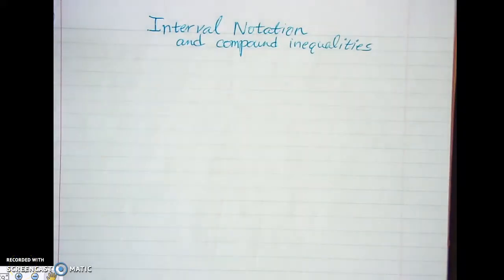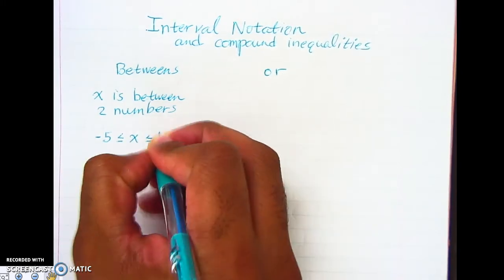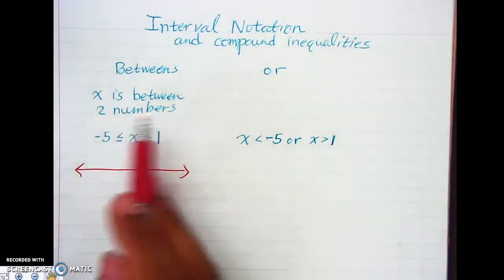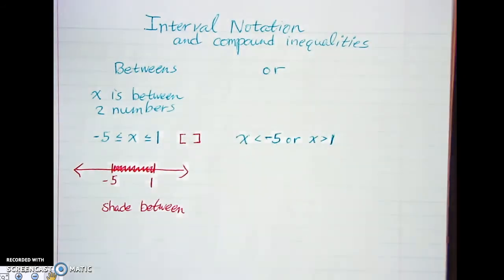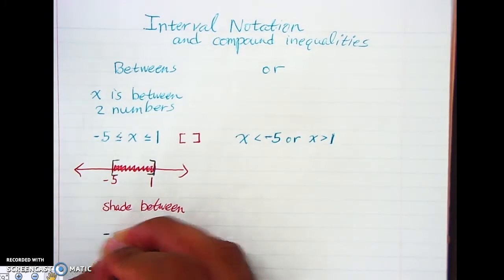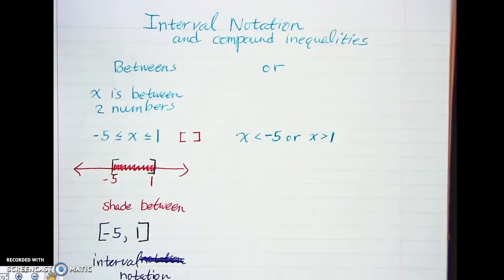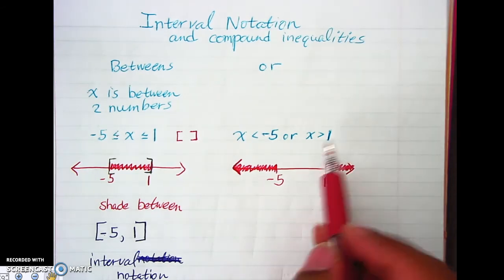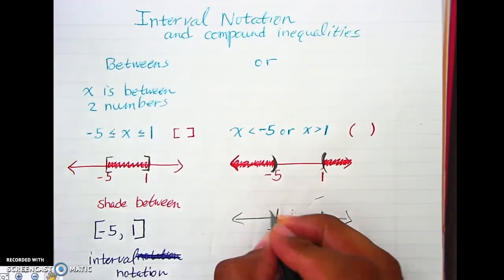Compound inequalities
Graphing compound inequalities with interval notation